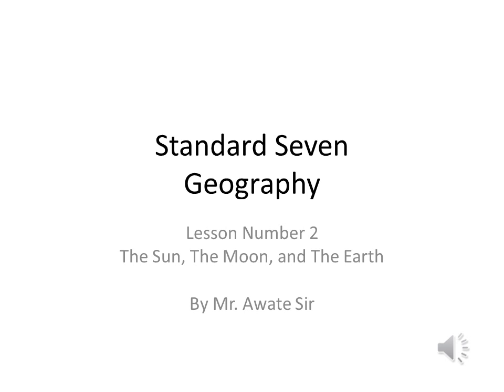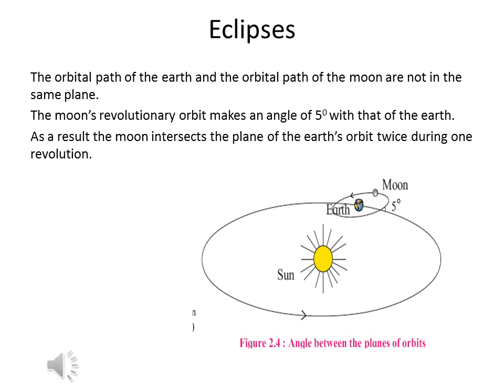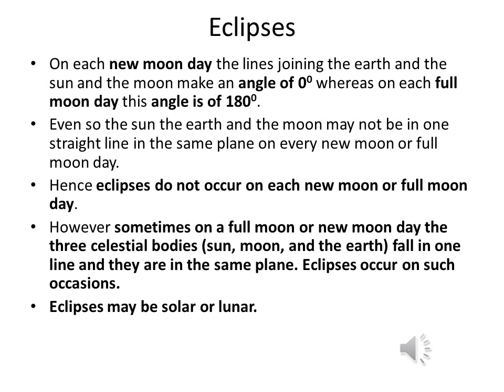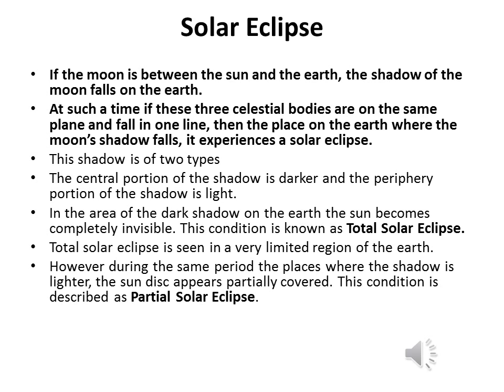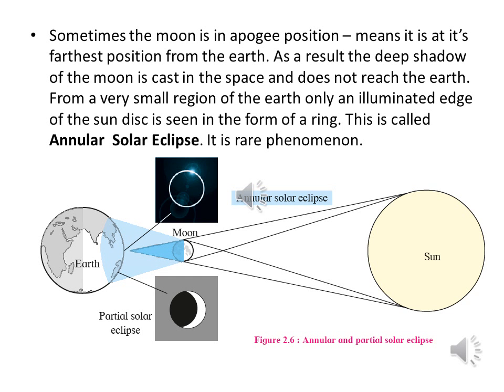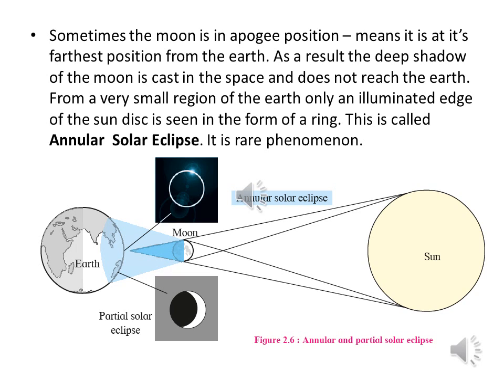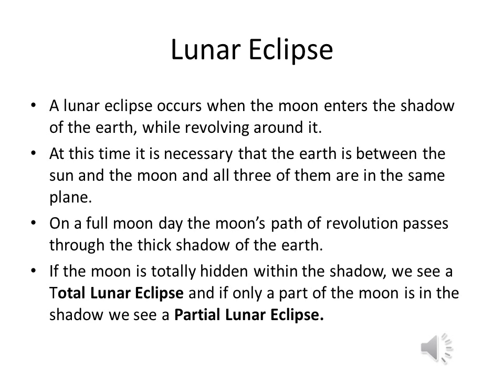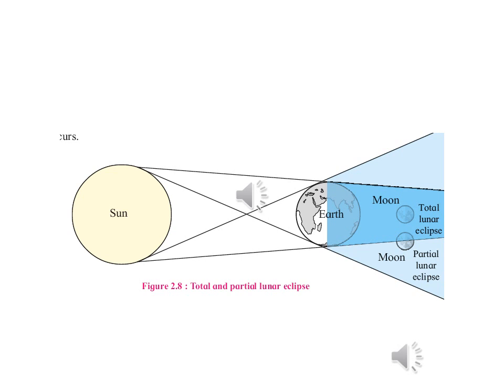Lesson number Two - Eclipses